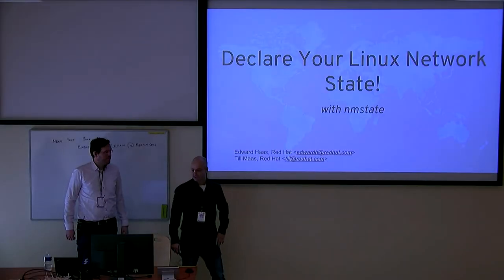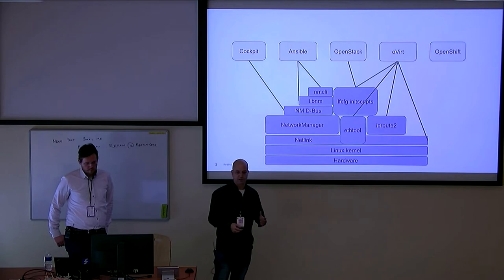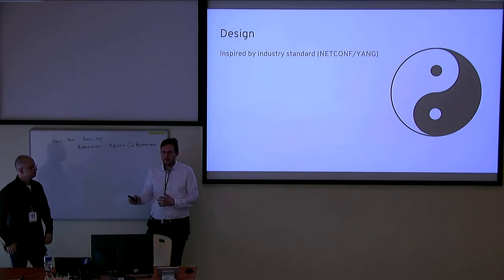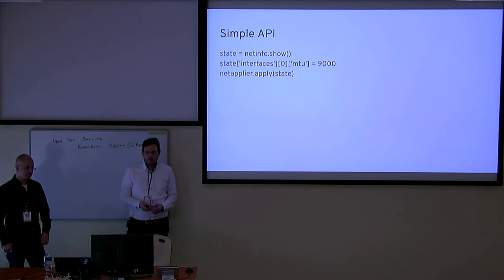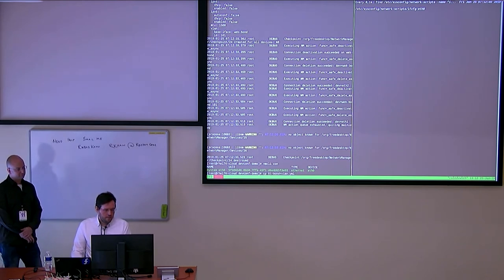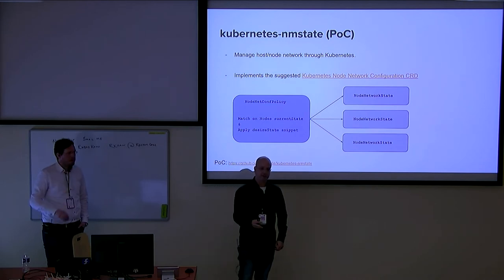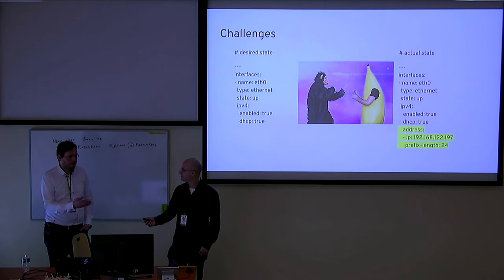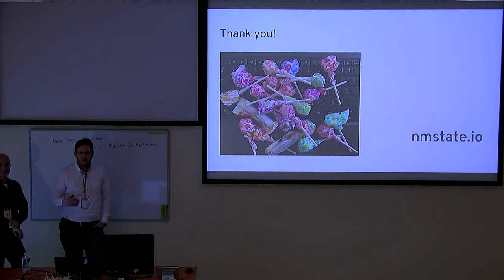Declare your Linux Network state!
Presentation name: Declare your Linux Network state!
Speakers: Edward Haas, Till Maas
Description:  Various services built on top of Linux need to manage the network configuration. Each service models network entities differently and uses various APIs to change the network state, multiplying the required work.
NMState centralizes the challenges by providing a unified declarative representation of the Linux network state and allowing to modify it using the same schema. NMState also provides Ansible network modules to manage Linux systems, conforming to the same uniform schema used to control network appliances.
The talk will introduce NMState, its core capabilities, current users and roadmap, including plans for Kubevirt, oVirt, Openshift and Openstack support. Afterwards, the audience will understand the benefits of using NMState to centralize collaboration on Linux network management.